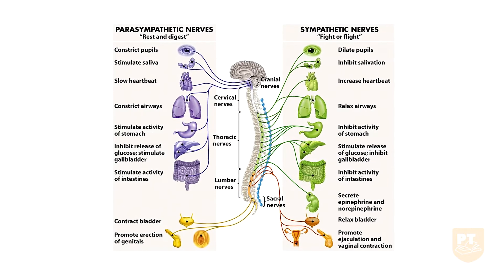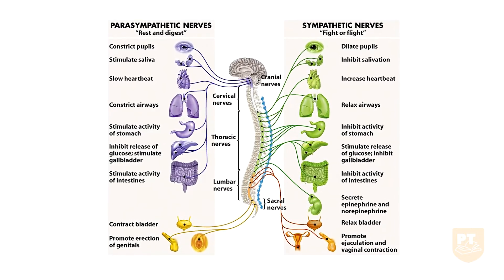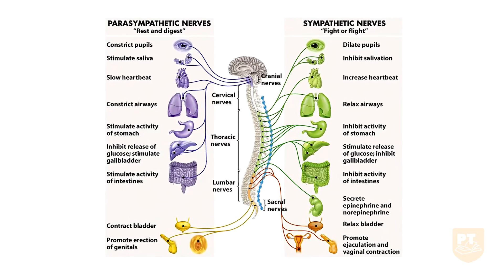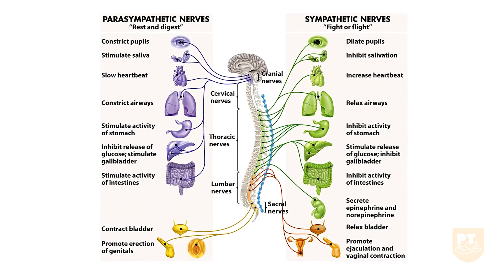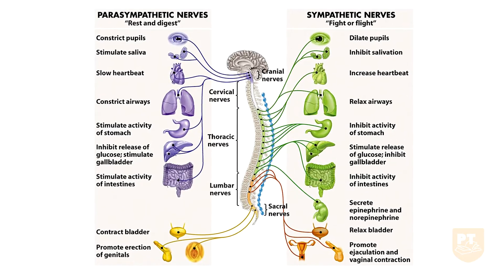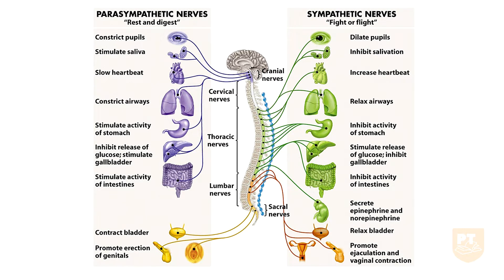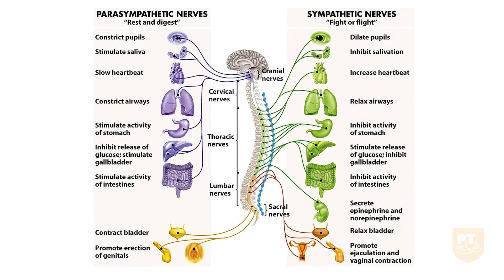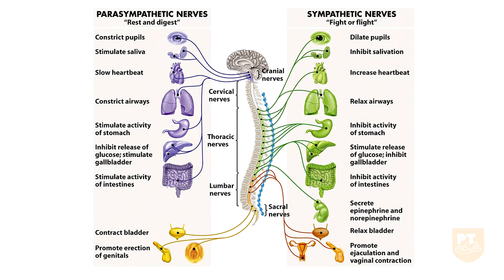Autonomic Dysreflexia Made Easy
This is an outdated video, please watch this one!

This week in Study Topics, we're going over autonomic dysreflexia and its relationship with the nervous system.

You will find this video in session 5 in the written course and session 6 in the practical course.